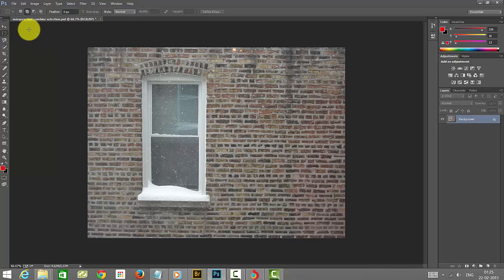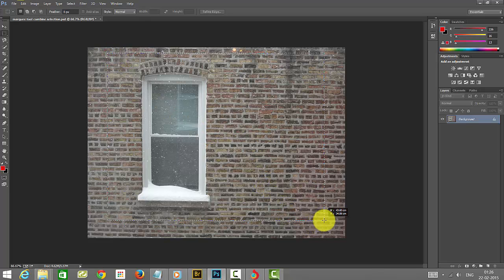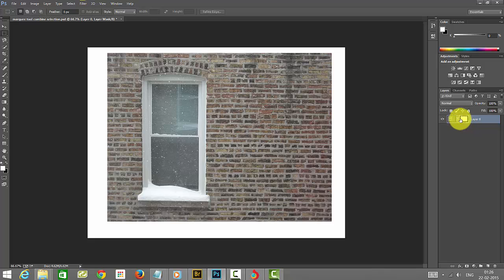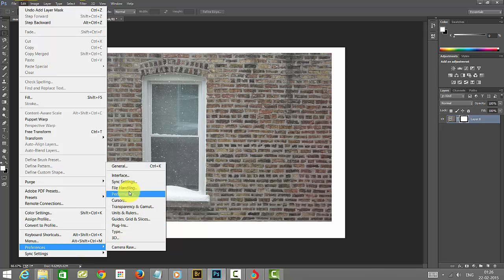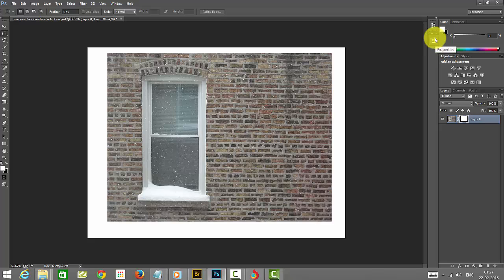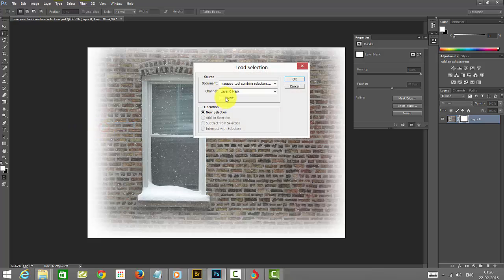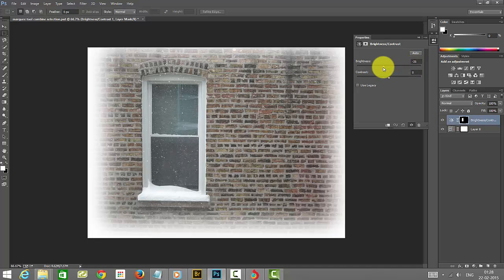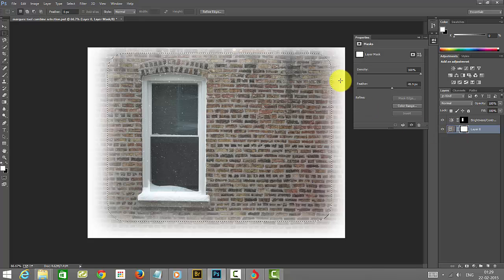Photoshop Essentials - How to convert SELECTION into a Layer MASK